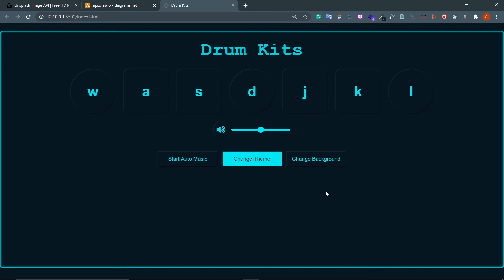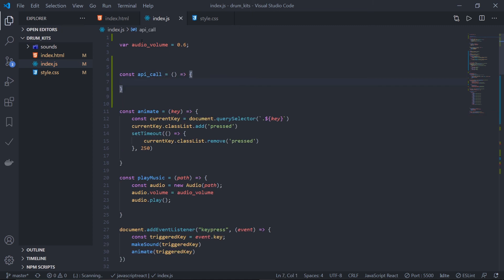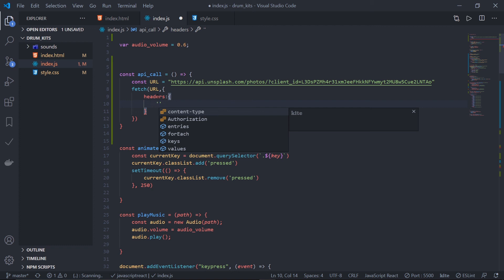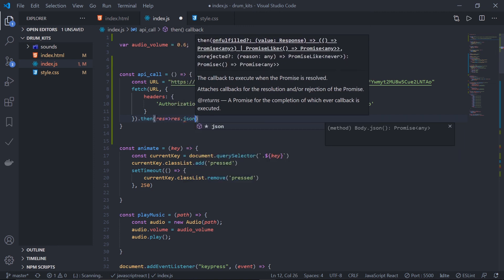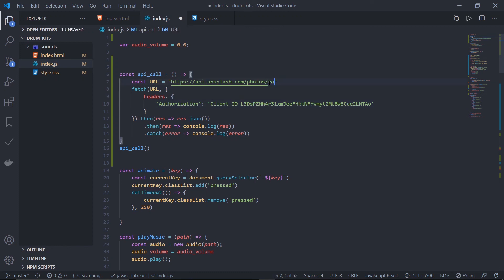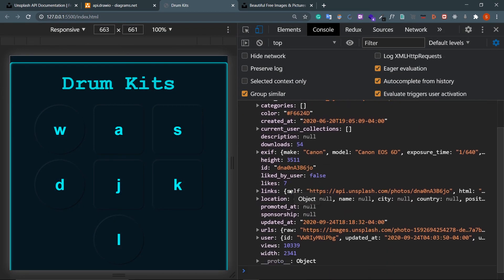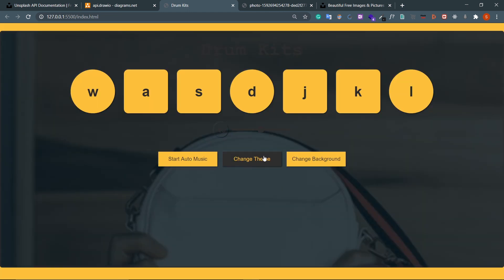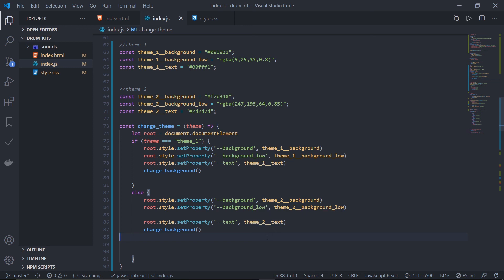final part :implement API -- Drum Kit- Java Script Project(Beginners)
Hey guys, hope you have watch the introduction video of making a drum kit using pure java script.No library, No framework , just old plain java script.
At the end of the series you will have a functional music kit with responsive Neumorphic-UI.
You will have a clear understand of css variables and how API works

begineers project
java script beginners
neumorphic ui
neumorphic design
nuemorphic website
# java script random setInterval

timeline:
0:00 - Intro
2:30 - Fetch API
7:00 - Fetch API with parameters
9:00 - Set as background
12:00 - linear gradient background
17:00 - Event listener